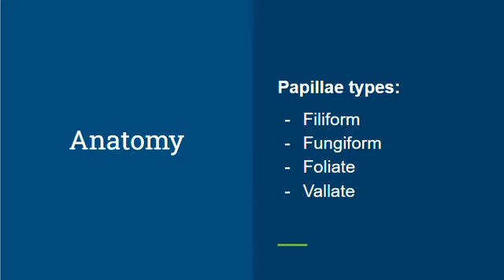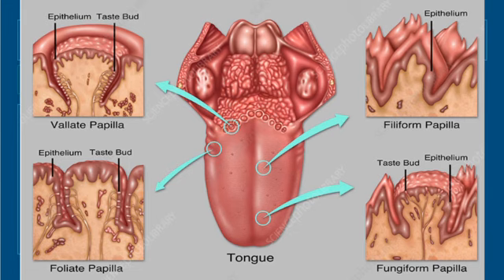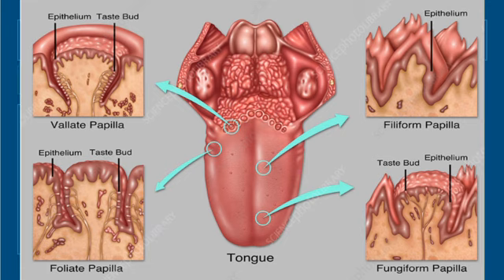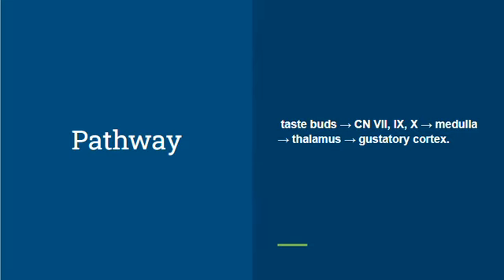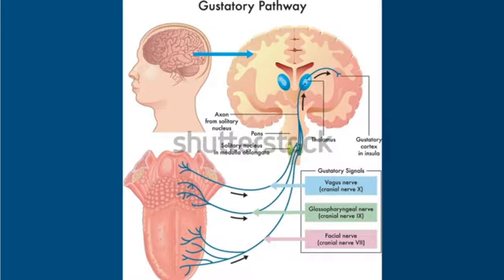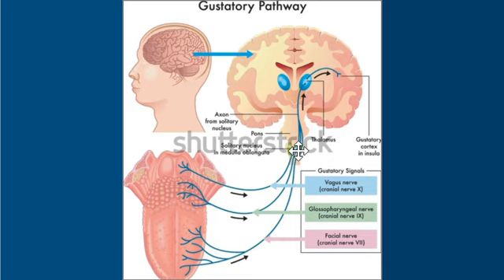Taste Recording for Physio